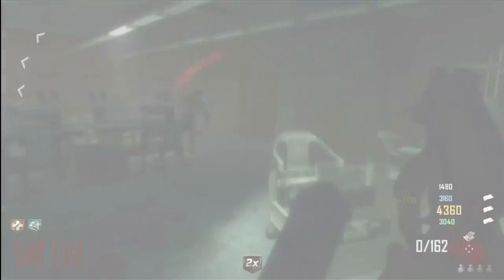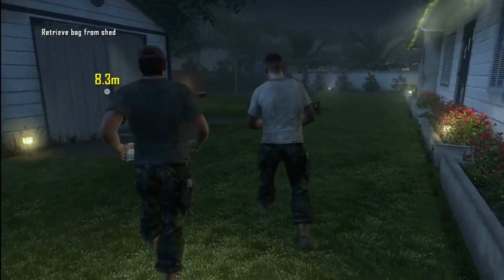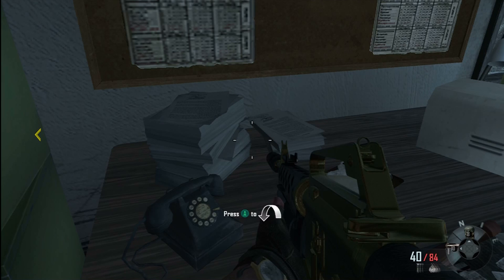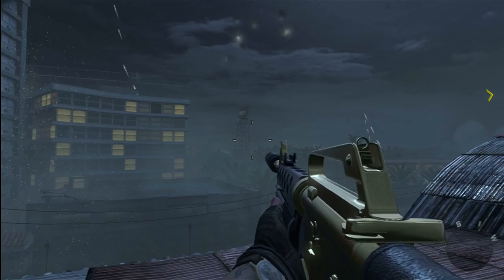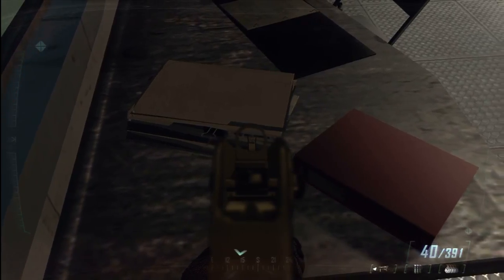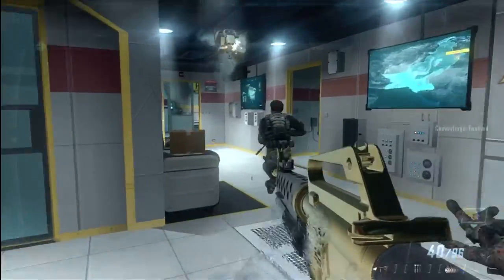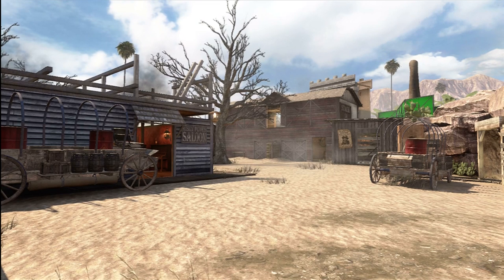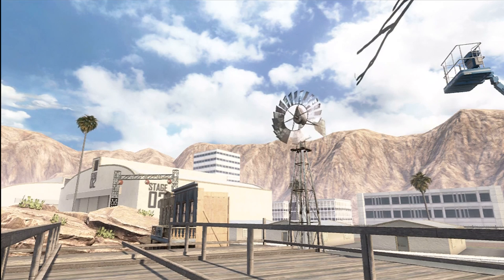What Buried Is Based On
My Thoughts On What Buried Could Have Been Based On & How Hard It Was To Gather Evidence For A Theory.

x